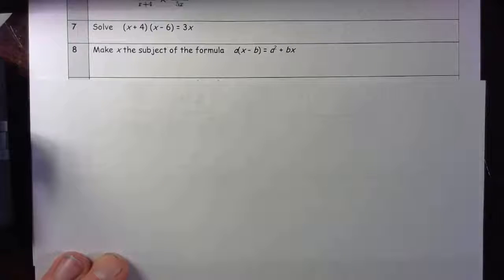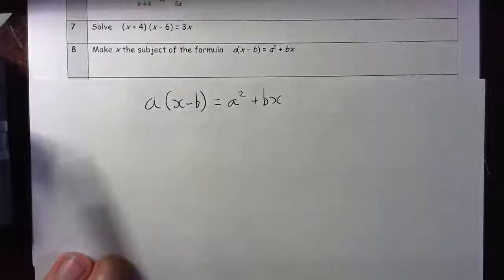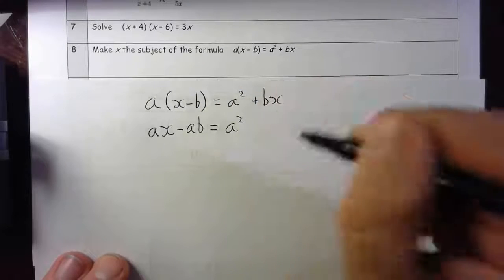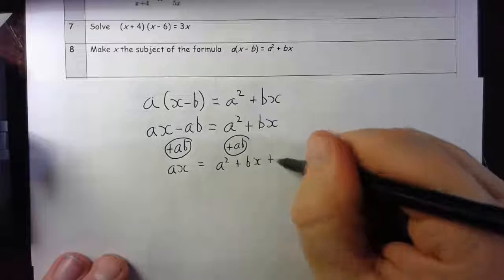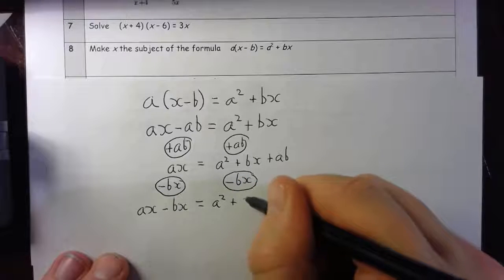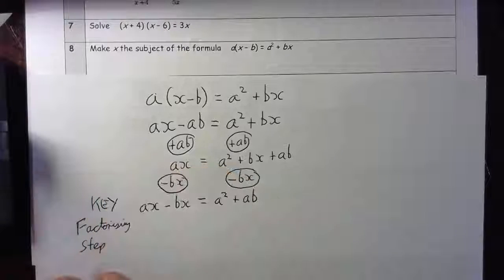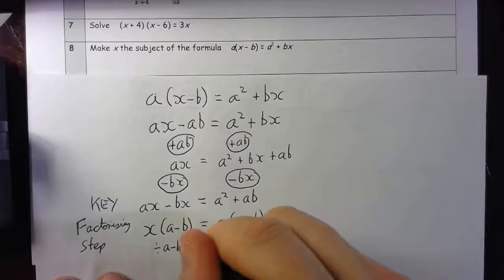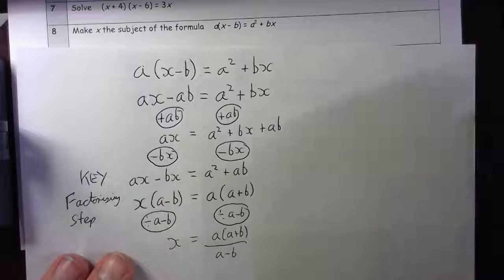Unit 5 AP7: Inequalities, Algebraic Fractions, RearrangingQ8